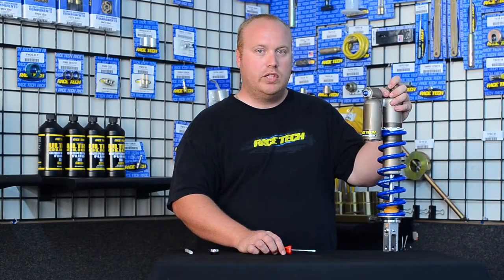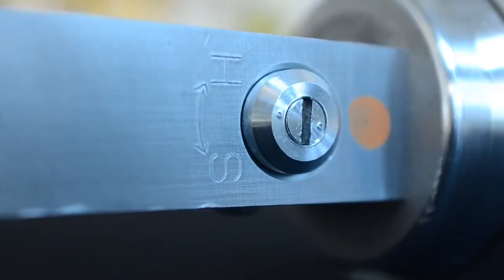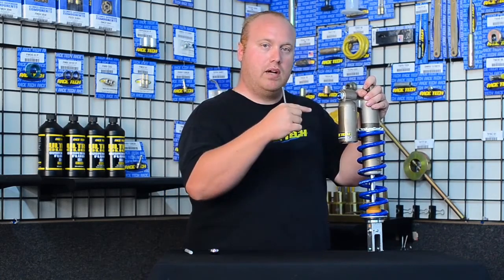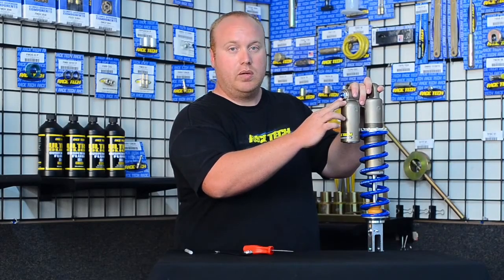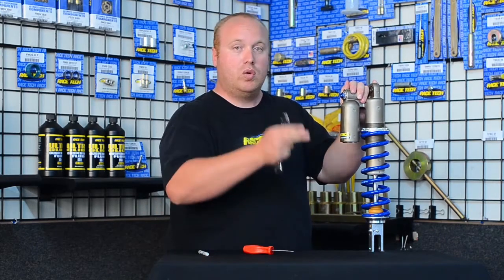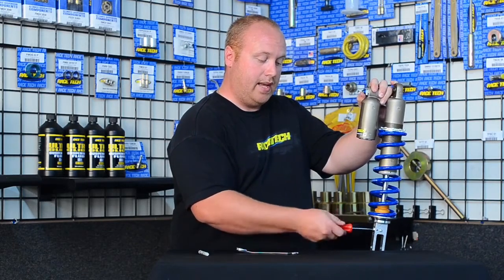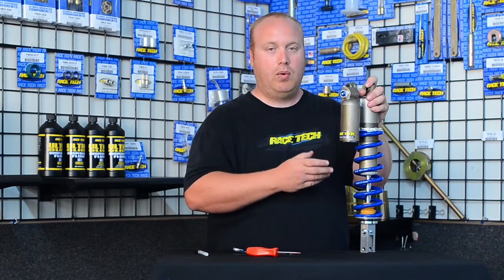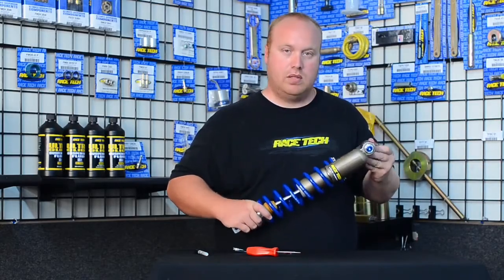Race Tech | Tech Tip - Shock Components and Adjustments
In this Race Tech - Tech Tip video, Rob Brown overviews shock components and demonstrates how to properly adjust a shock's clickers.